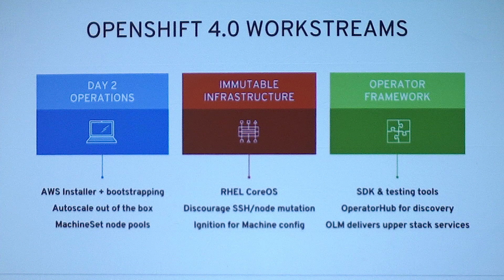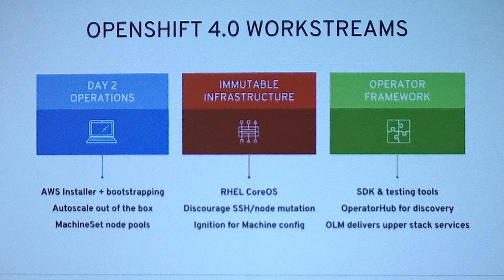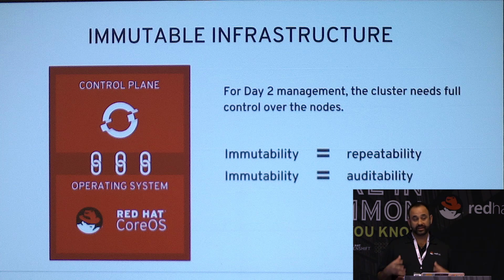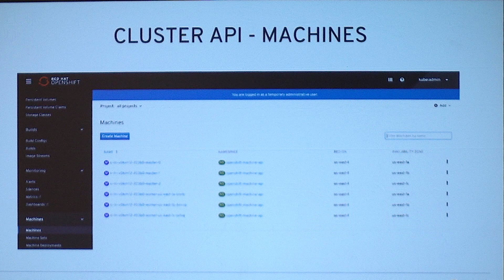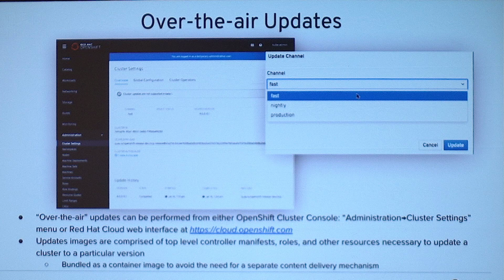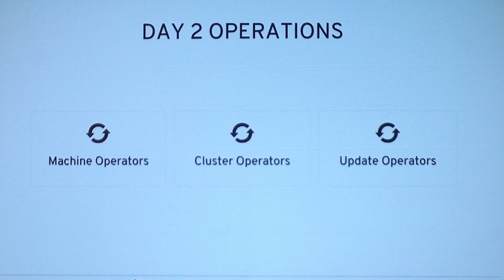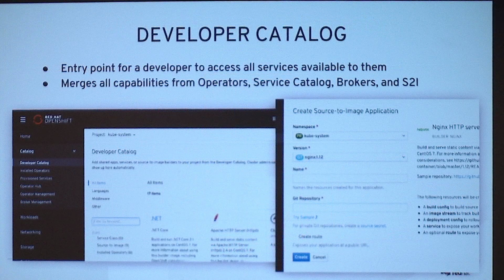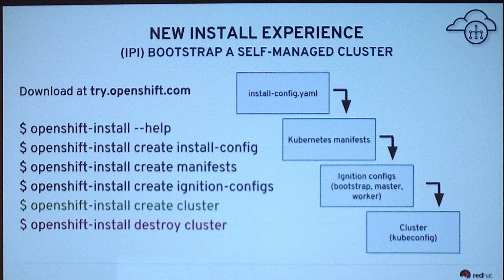OpenShift Commons Gathering 2019 Santa Clara OpenShift 4 Operators All the Way Down Ali Mobreem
OpenShift Commons Gathering 2019 Santa Clara
OpenShift 4.0 - Operators All The Way Down!
Ali Mobreem (Red Hat)